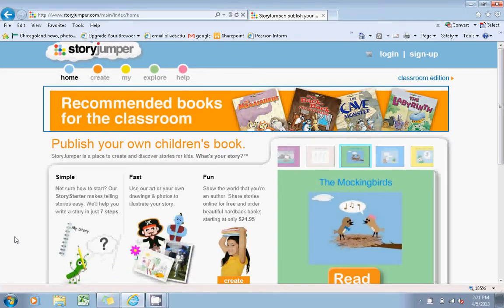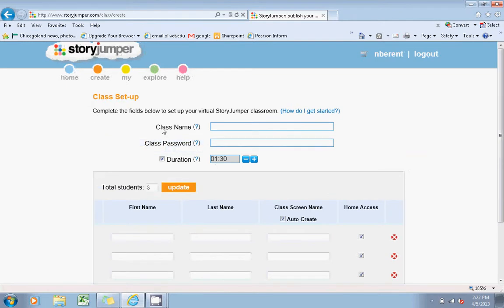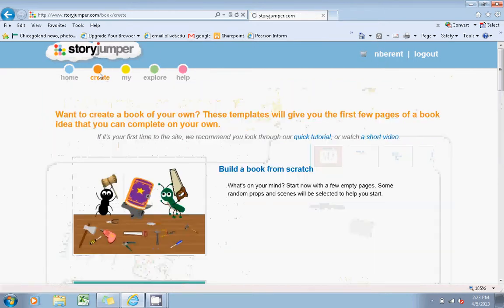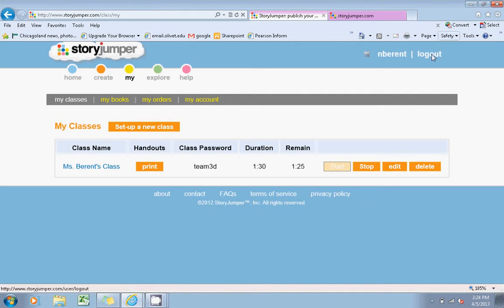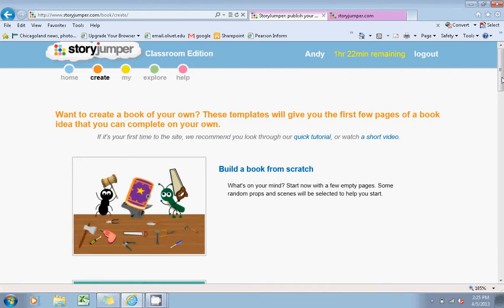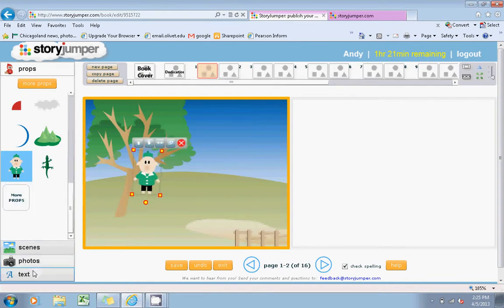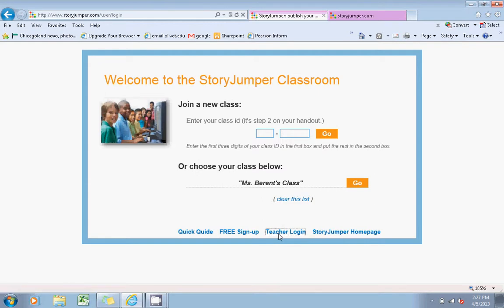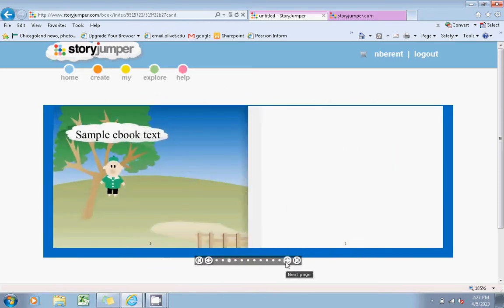Story Jumper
This tutorial explains how you can setup a teacher account, create simple logins/passwords for your students without email addresses, get them their login information for at home and at school, allow them to use the tools provided to write their own ebooks and view the ebooks completed by your students.